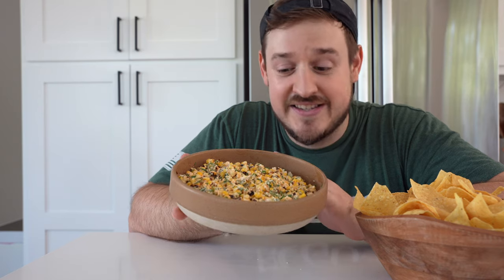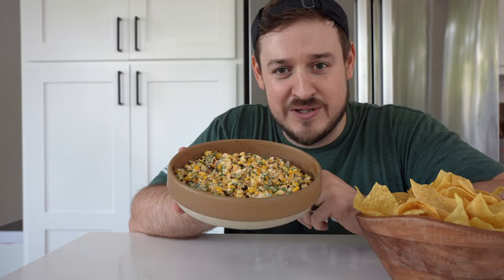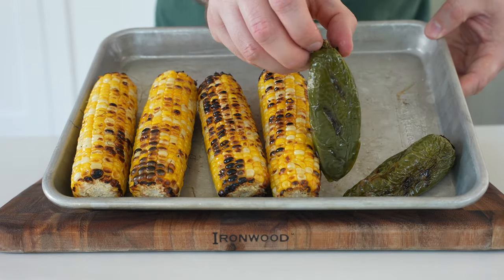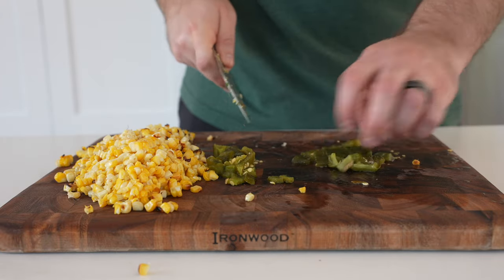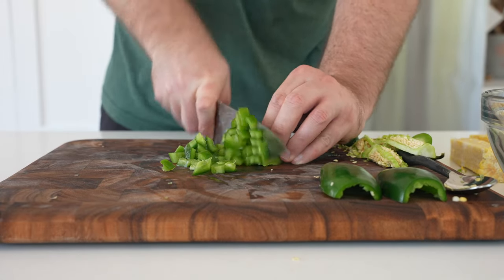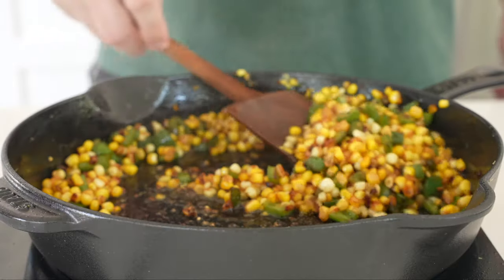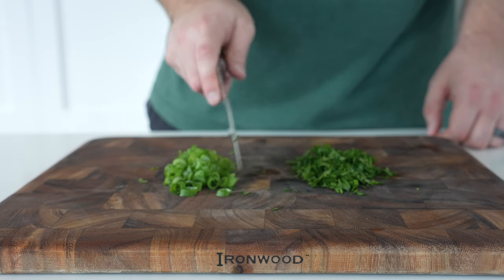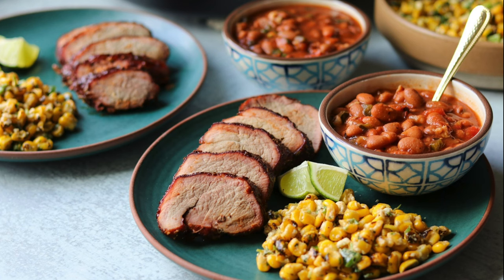How to Make Mexican Street Corn Salad (Esquites) - Traeger Grilled or Pan Roasted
We recently visited Roy Choi's Las Vegas restaurant, Best Friend, and fell in love with his street corn. This recipe draws inspiration from chef and puts a fun spin on classic Mexican esquites with the addition of Japanese Kewpie mayo, chili garlic sauce, and jalapeño peppers. I'll show you how to make it on both a grill and indoors using a skillet.

For the corn and peppers, you'll need 4 ears of shucked corn and 2 jalapeño peppers with a little avocado oil spray or oil brushed on before grilling or pan roasting. For the crema and everything else, you'll need 3 tablespoons of kewpie mayo mixed with 2 tablespoons of lime juice and a tablespoon of chili garlic sauce. Mix that with the roasted corn before adding 2 slices scallions, 2 handfuls of chopped cilantro, and 2 ounces of cotija or feta cheese.

Salt or season to taste with something Tajín or chili powder and serve. I also like to garnish with a little salsa macha for added heat and smokiness from the chipotle chiles.

If you're grilling on a Traeger, you could throw this one with something like my grilled chicken breast or beef fajitas (links below).